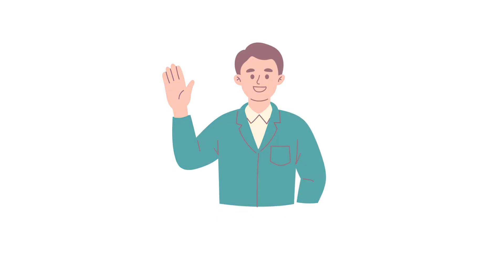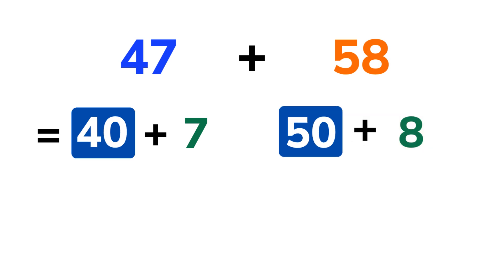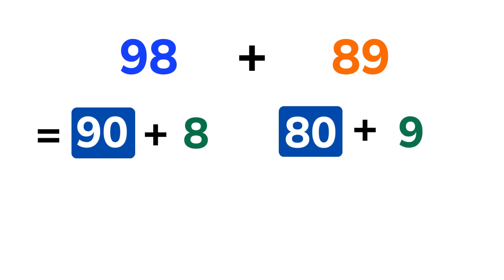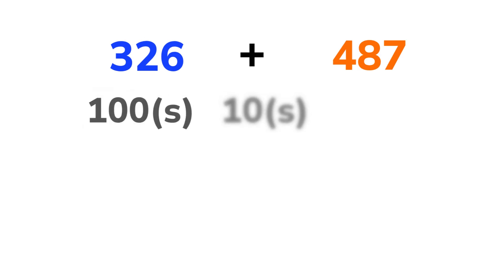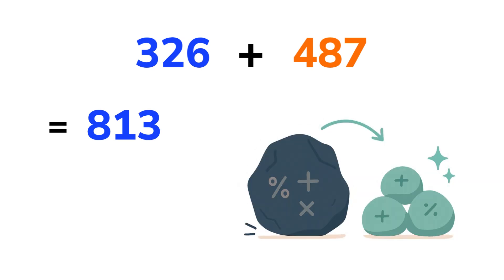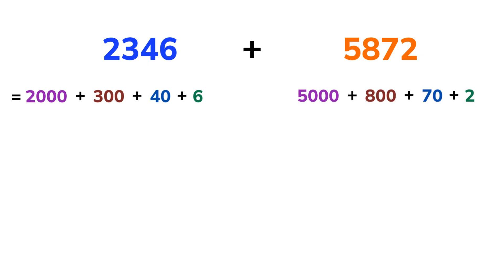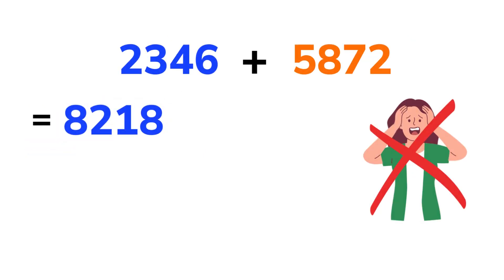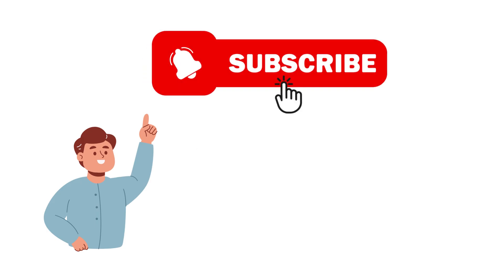How to Add Numbers Faster Than a Calculator | Mental Math#3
Struggling with addition? Think adding big numbers takes time?
Not anymore!
In this video, "How to Add Numbers Faster Than a Calculator" I’ll teach you a simple mental math trick that lets you add 2‑digit, 3‑digit, and even 4‑digit numbers faster than a calculator.

Mental Math | Addition 2 digit numbers quickly  | Math Olympiad | Harvard University Entrance Exam Interview | Only 1% of Students Got this Math Question Correct | How to Calculate Faster than a Calculator

✅ Perfect for students, competitive exam aspirants, teachers, or anyone who loves numbers.
✅ We’ll use the breaking down (expanded form) method to make addition lightning fast.
✅ With step‑by‑step examples and clear visuals, you’ll master this in minutes.

💡 What you’ll learn in this video:
✔️ How to break numbers into tens, hundreds, and thousands
✔️ Add big numbers step by step without confusion
✔️ A mental math shortcut to impress your friends and speed up calculations

✨ After watching this, you’ll be able to add numbers in seconds — no calculator needed!